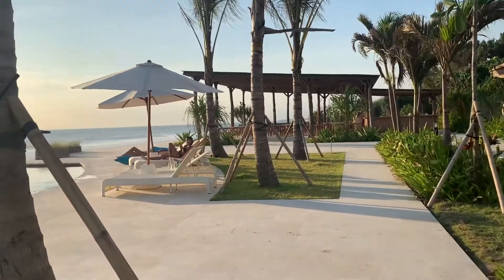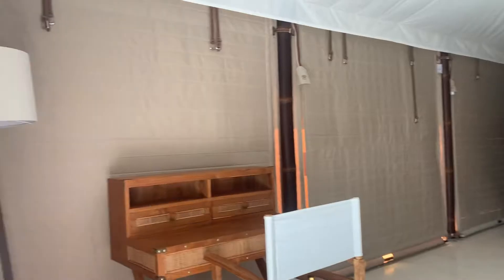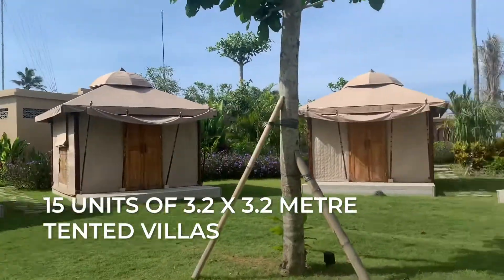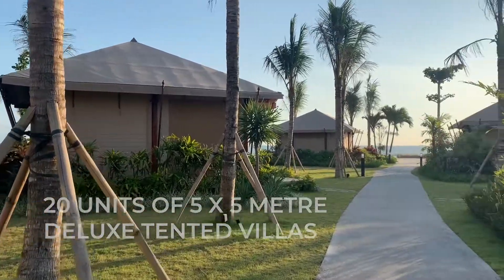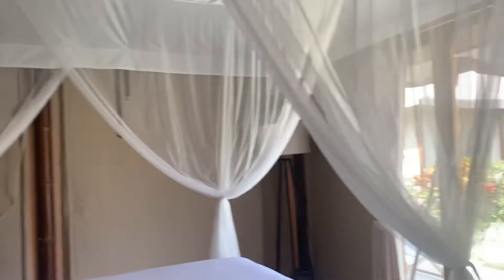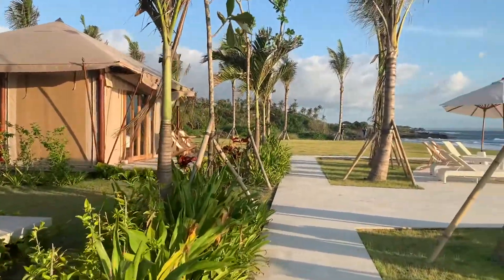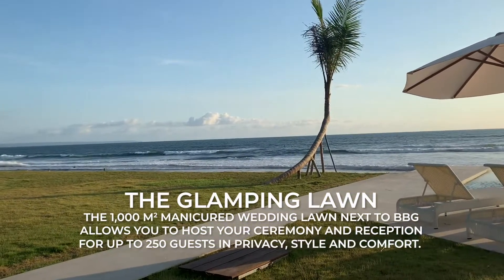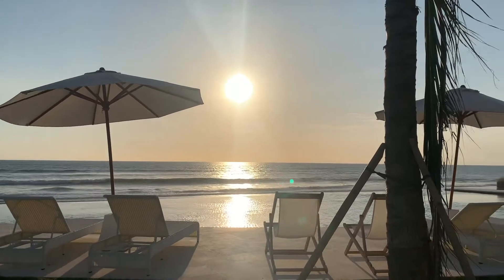Bali Wedding at Bali Beach Glamping Resort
Bali Beach Glamping is the fabulous and ultra luxurious 40 room beachfront resort next to Villa Vedas that offers unique and incomparable beachfront weddings.

All tented villas are fully airconditioned, and in addition Bali Beach Glamping (BBG) has a spa, restaurant, bar and infinity pool. Furthermore, BBG features 1,000 m2 of private manicured beachfront lawn, which is a canvas on which couples can paint their own wedding.